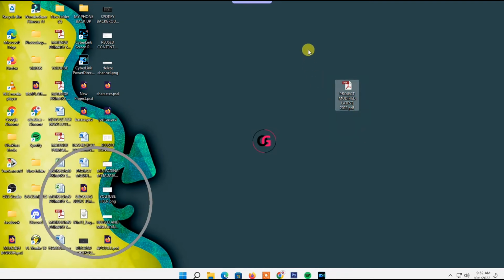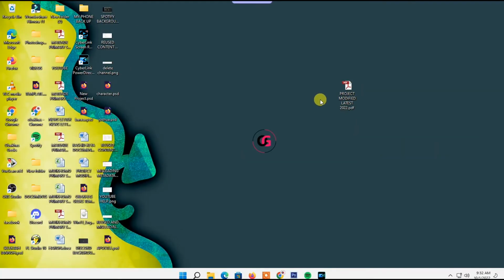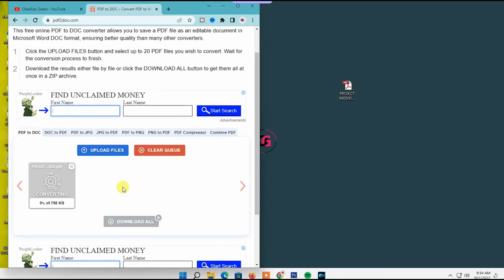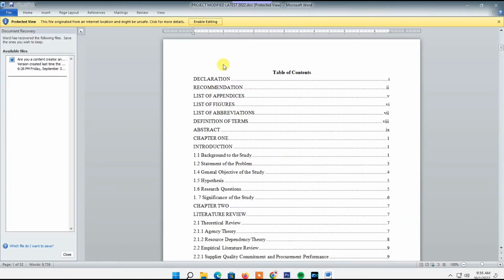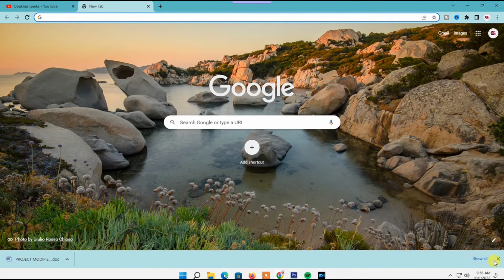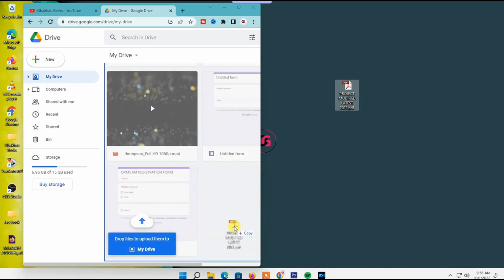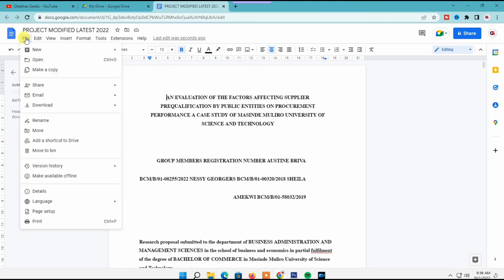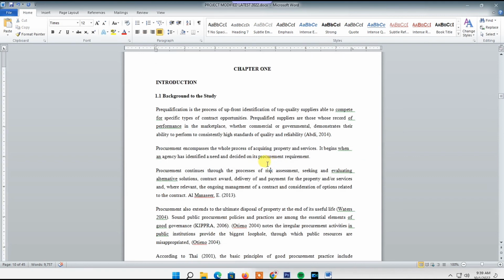How to Convert PDF to Word: Best FREE PDF to Word Converter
PDF to Word, In this video I show 2 Ways on how to convert pdf to word on a laptop/desktop. There is only two best free pdf to word converter you'll learn here, if you found it useful please Like, Subscribe, Comment and Share with your friend they may be also interested in How to Convert PDF to Word: Best FREE PDF to Word Converter